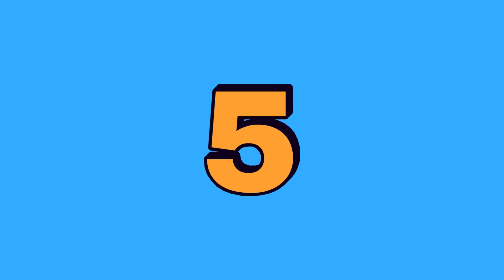Numbers Song 1 - 10 Numbers from One to Ten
Learn Numbers Learn to Count from One to Ten with This Simple 1 to 10 Numbers Song

Numbers from 1 to 10 – A Fun Journey!
Numbers are everywhere! They help us count, play, and understand the world around us. Let’s explore each number from 1 to 10 with fun examples!

1 – The Beginning
Number one is where we start! There is one sun shining in the sky, one nose on your face, and one heart that beats inside you. Imagine you have one balloon – if you let it go, it floats up, up, up!

2 – The Perfect Pair
Number two means a pair – two things that go together! You have two hands to clap, two feet to jump, and two eyes to see the world. Think of two shoes – you need both to walk!

3 – A Little More Fun
Number three makes things more exciting! You can think of a tricycle with three wheels, a traffic light with three colors (red, yellow, green), or a story with a beginning, middle, and end – all in three parts!

4 – A Strong Foundation
Four is a strong and steady number. A chair has four legs, a table has four corners, and many animals walk on four paws! Imagine a car – without four wheels, it wouldn’t go anywhere!

5 – High Five!
Number five is fun! You have five fingers on each hand – perfect for giving a high five! Starfish have five arms, and many flowers have five petals. Can you think of anything else with five?

6 – Busy and Fast
Number six is full of energy! Think of insects – many of them, like ants and bees, have six legs! A dice has six sides, and some snowflakes have six points.

7 – A Magical Number
Seven is a special number in nature and stories. There are seven colors in a rainbow, seven days in a week, and even seven notes in a musical scale (do, re, mi, fa, sol, la, ti)!

8 – Round and Wiggly
Number eight looks like a snowman or an infinity loop! Octopuses have eight arms, spiders have eight legs, and you can draw eight circles to make a flower shape. Try it!

9 – Almost There!
Nine is one step before ten! Cats are said to have nine lives, some sports teams have nine players, and you can count nine buttons on your coat.

10 – The Big Number!
Hooray! We made it to ten! You have ten fingers to count on, ten toes to wiggle, and we often count in groups of ten because it makes math easy. Can you jump ten times? Try it!

Numbers Are Everywhere!
Learn to Count from One to Ten with This Simple 1 to 10 Numbers Song
Now that you know numbers from 1 to 10, look around! Count the things you see – trees, birds, cars, or toys. Numbers help us every day, and learning them is just the beginning of a big adventure!